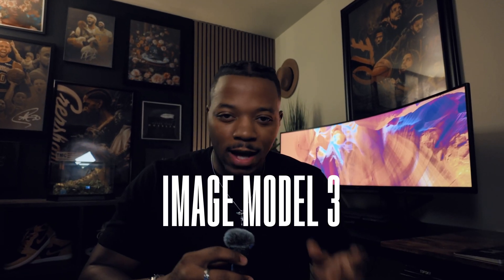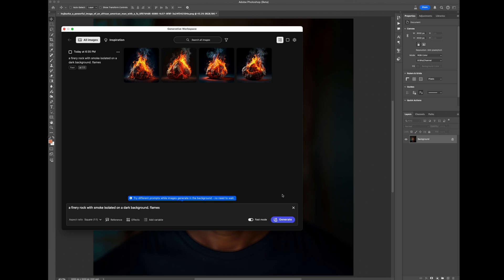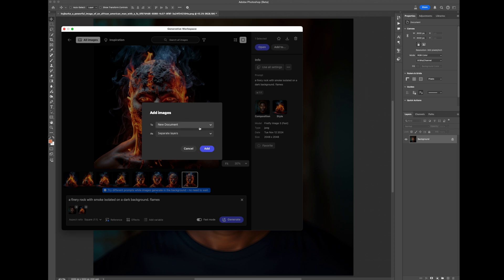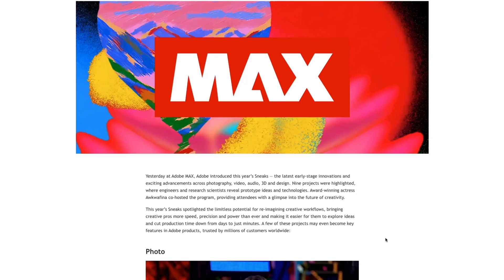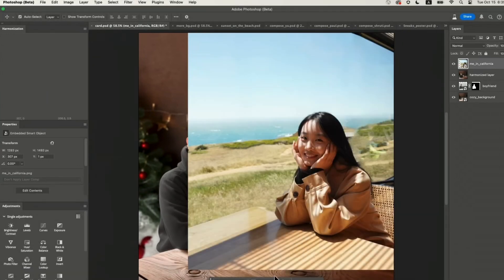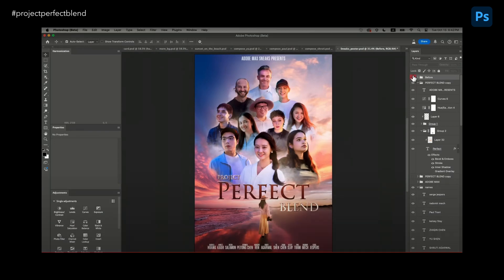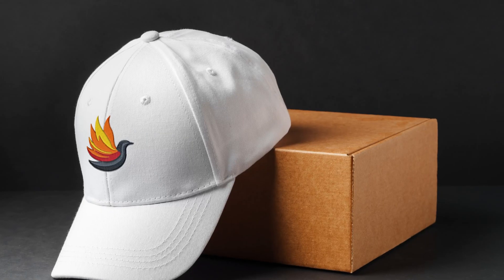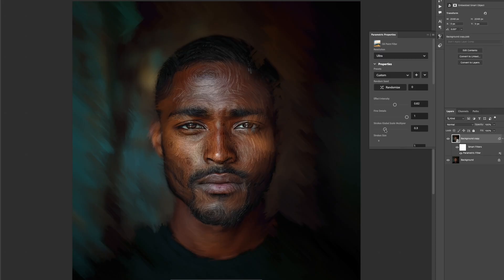Remember THIS for Photoshop 2025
How to leverage social media, earn $100K/yr, and secure brand partnerships as a creative. All with no resume or experience.

Things are moving quick when it comes to tech and design. Today I'm showing you a few things that will help you in 2025 and beyond for everything creative!

FREE Fonts for your projects

More Glass Textures for you